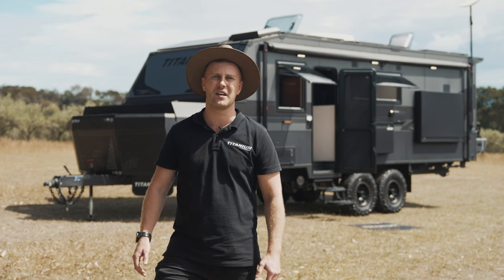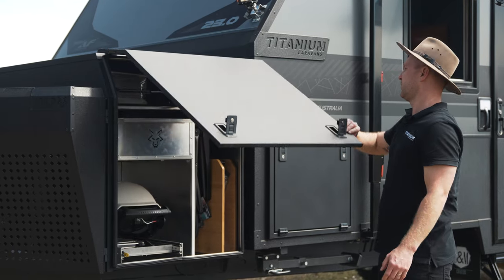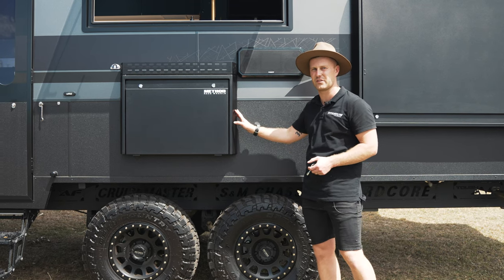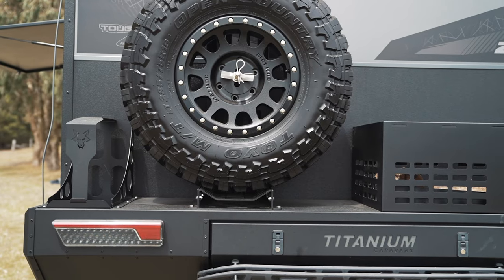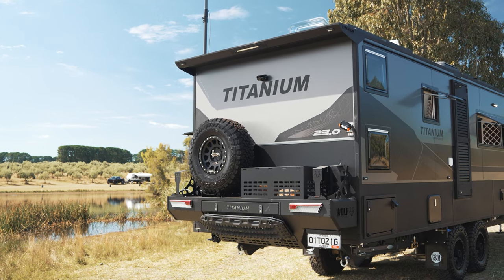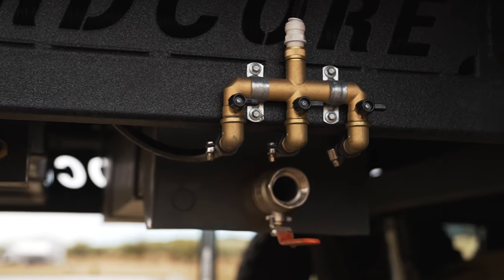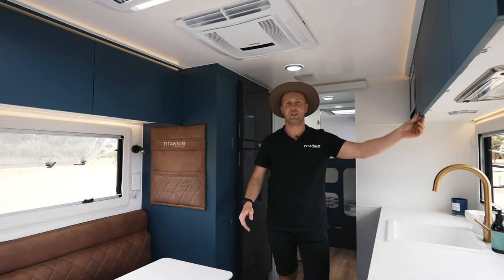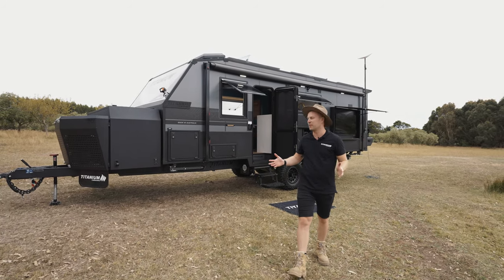Step Inside The Ultimate Family Caravan: Rear Bunks & Central Ensuite!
Discover the ultimate in family-friendly travel with the Titanium Rear Bunk caravan, designed to blend comfort, convenience and privacy seamlessly.

This innovative design features a smart layout with a centrally located ensuite, acting as a divider that thoughtfully separates the living area from the children's sleeping quarters. Ideal for families, the rear of the caravan houses cozy bunk beds, providing a snug retreat for kids after a day full of adventure. The ensuite in the centre offers easy access from both the living and sleeping areas, ensuring privacy and functionality without compromise. Forward of the ensuite, the spacious living area is equipped with all the essentials to relax, dine and enjoy quality time together.

Whether parked lakeside or nestled in a mountain retreat, our caravan is your family's gateway to making memories in comfort and style. Embrace the freedom of the open road with a home away from home that meets all your travel needs.